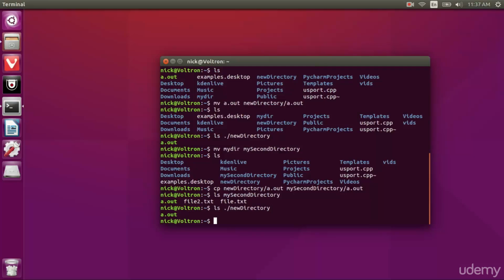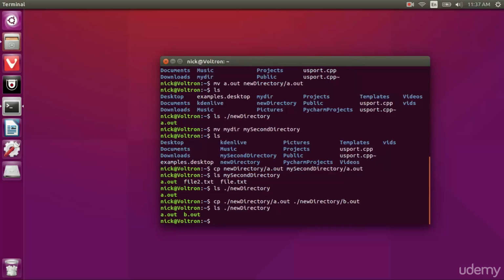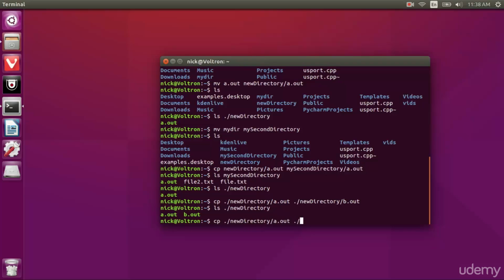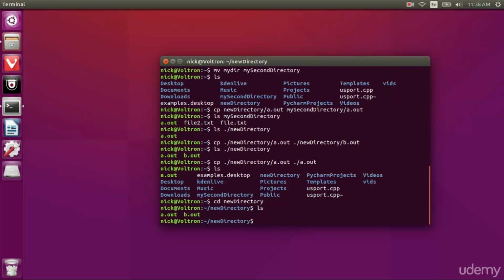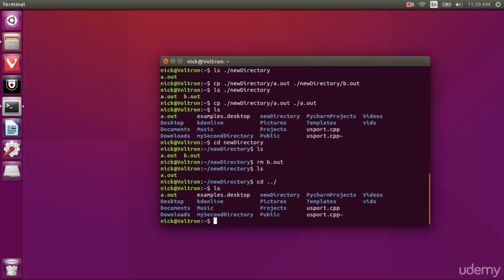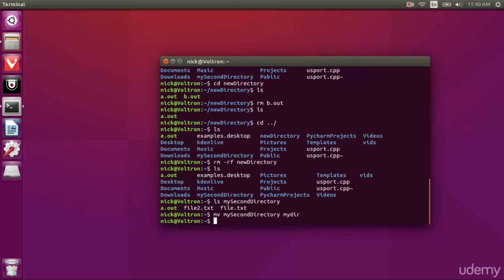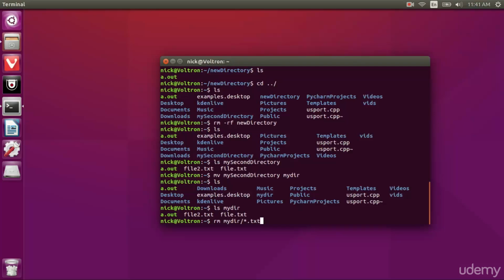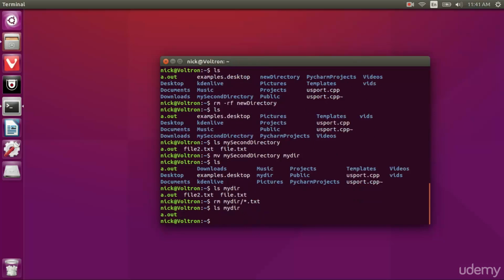Copying, renaming, and removing files